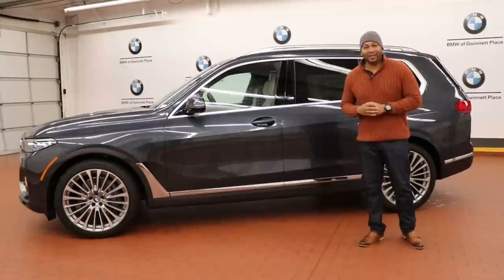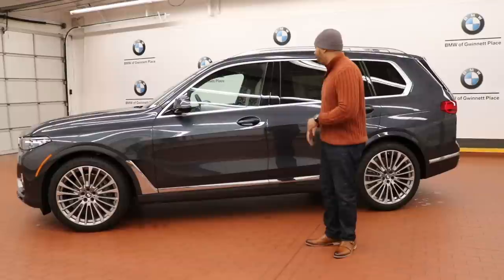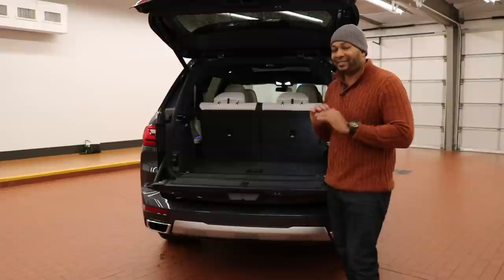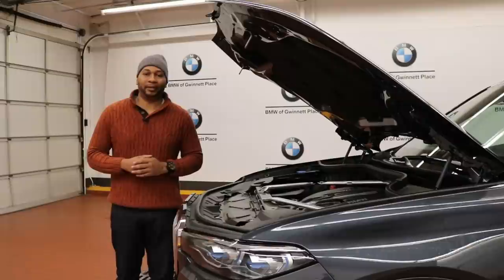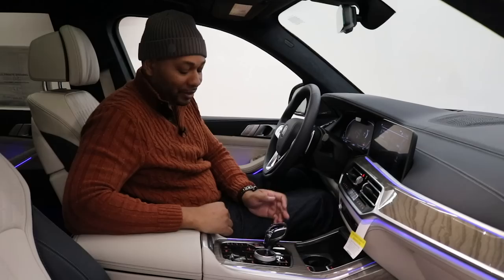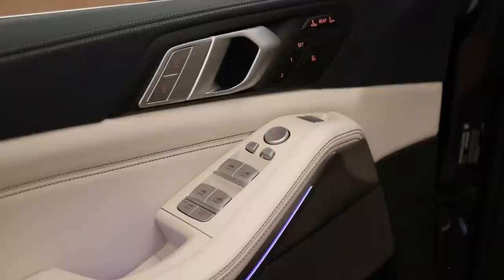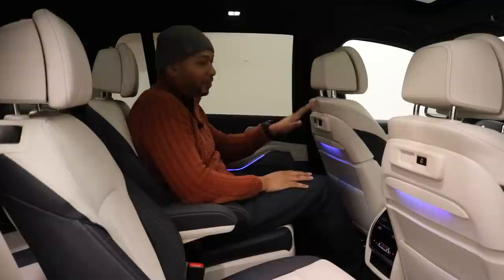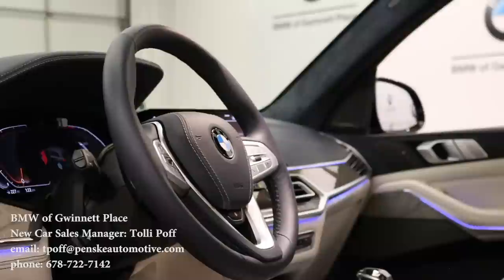Bam! MORE grille, MORE seats: The All-new BMW X7!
What's going on car family!!!  I finally filmed the new BMW X7!  Let's check it out!

Special thanks to BMW of Gwinnett Place for making this one possible.  Be sure to check out their inventory